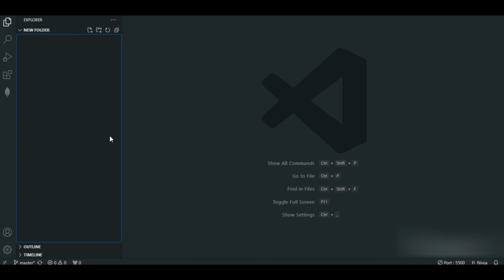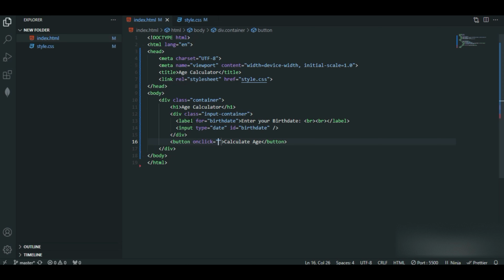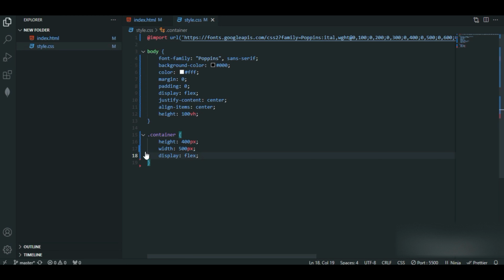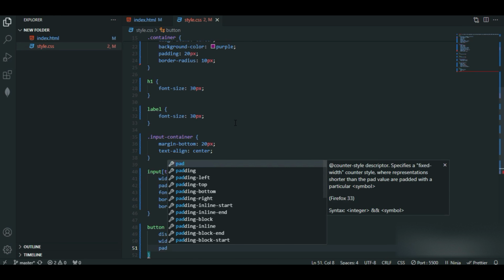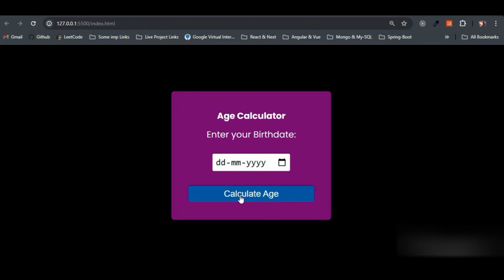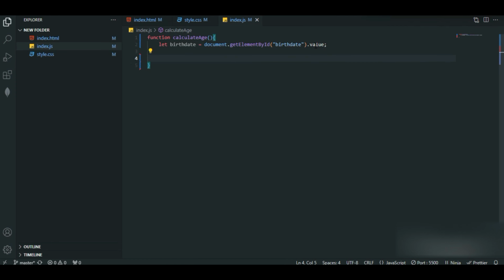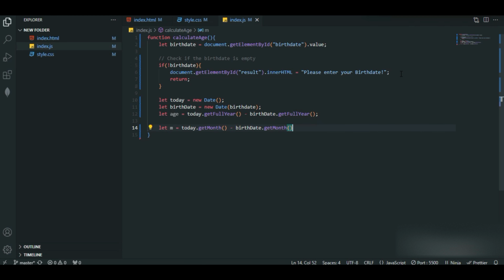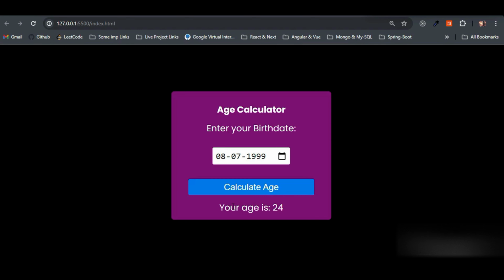37. Age Calculator Using HTML, CSS & JAVASCRIPT.